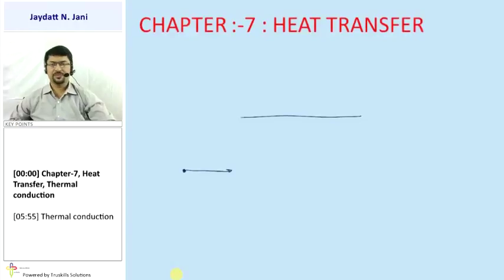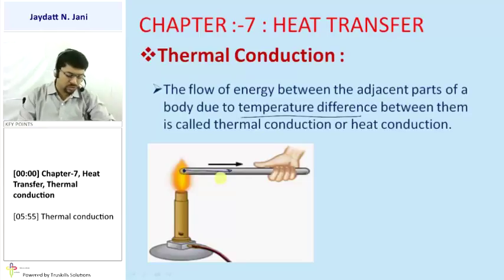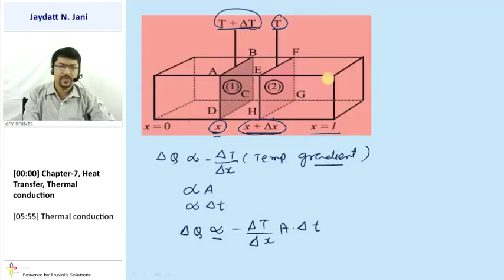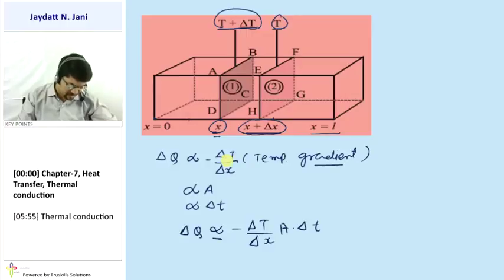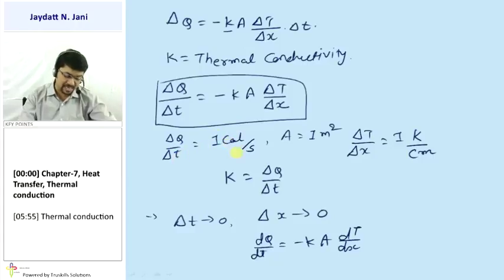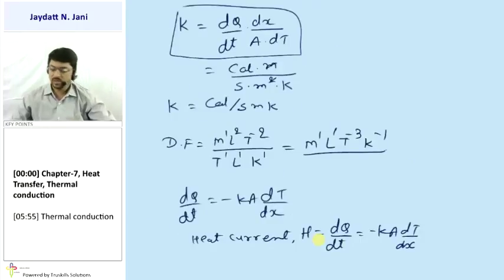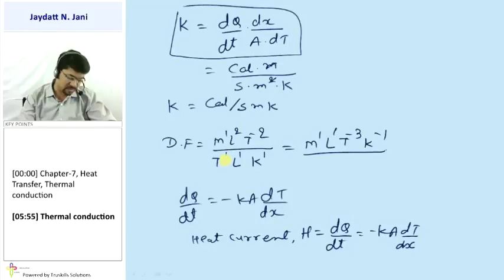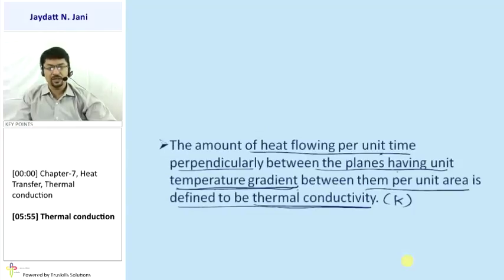Thermal Conduction - I - 11th Physics Semester - 1 (GSEB)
GSEB 11 Physics Sem 1, Chapter - Heat Transfer, Topic - Thermal Conduction - I